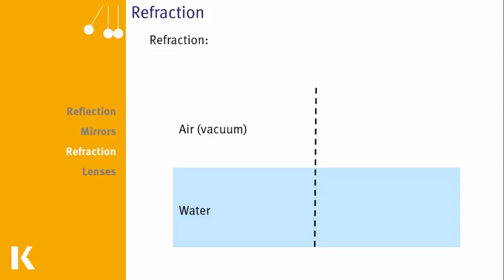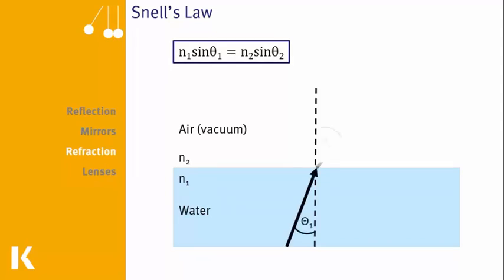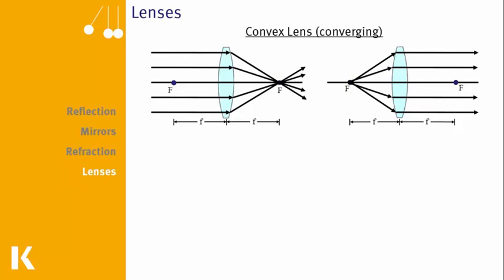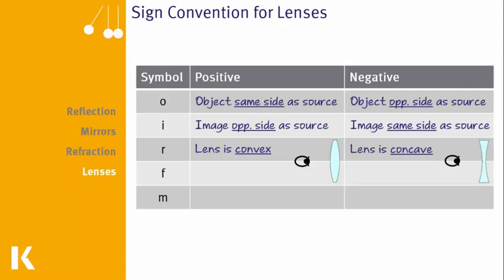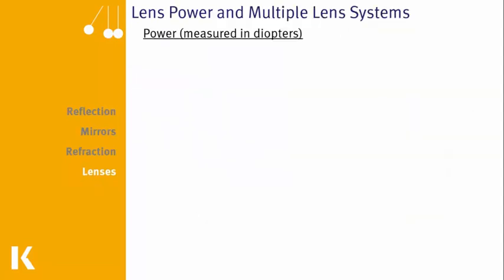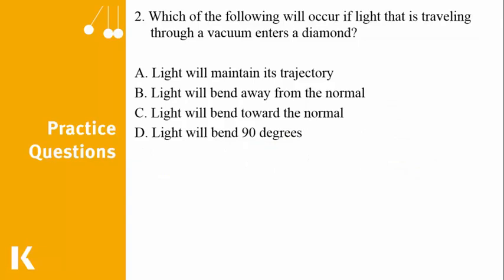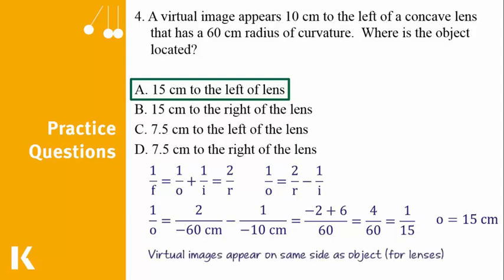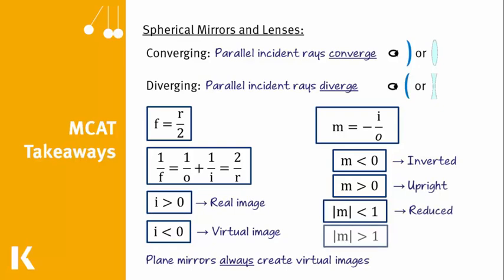Geometrical Optics Part 2 | Lenses, Refraction & Image Formation Explained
Description:
Continue your journey into Geometrical Optics with Part 2 of this series! In this lesson, we dive deeper into the behavior of light with lenses, refraction, and image formation, making the concepts easy to understand and apply.

In this video, you’ll learn:

The principles of refraction through lenses

How to use lens formula and sign convention

Step-by-step methods to solve image formation problems

Applications of lenses in real-life and exam problems

Key exam strategies for JEE, NEET, and school physics

By mastering these concepts, you’ll strengthen your foundation in optics and gain the confidence to solve numerical problems accurately. Perfect for physics students and competitive exam preparation.